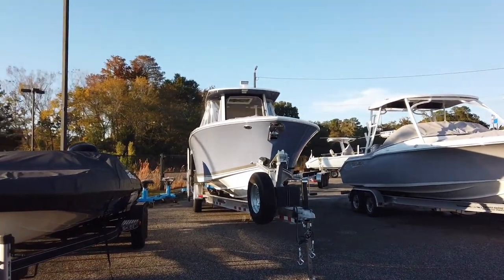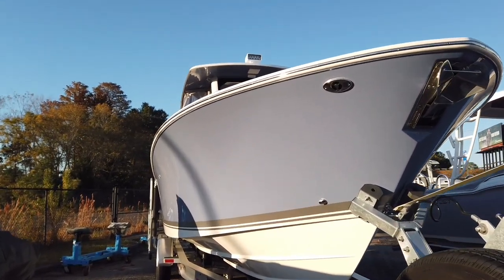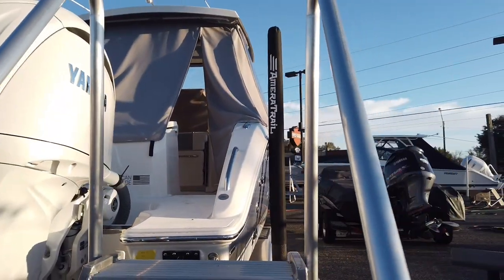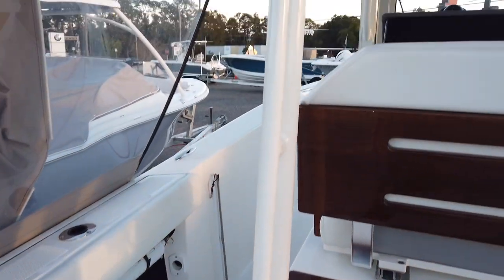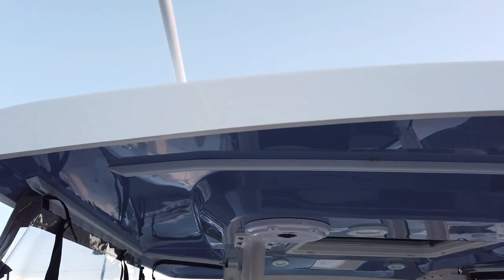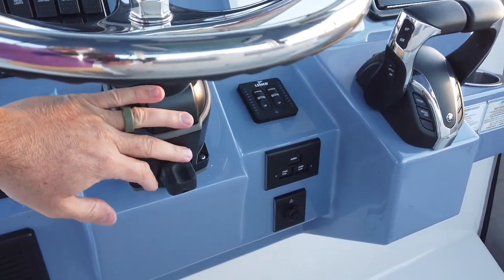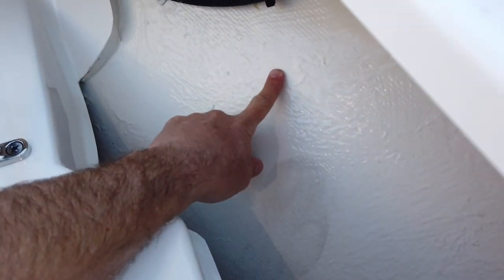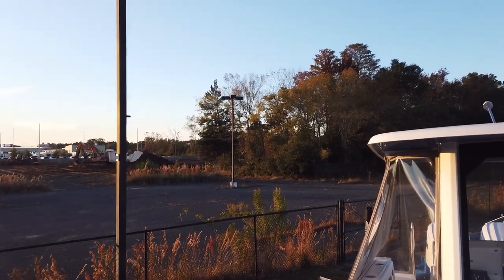Pursuit Center Console Offshore 2022 Sport S288 Family Friendly Fishing Boat For Sale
1.  Our boat shopping ‘Comfort Commitment’ ensures a low pressure, educational environment with experts you can trust… so you make the right decision for your lifestyle.
2.  Our exceptional on-water delivery assures you will have complete confidence in the operation of your boat, day one and beyond
3.  We serve quality-oriented boater with our premium brands and expert staff to provide the exceptional customer experience they deserve
4.  Our clients appreciate our transparent “No-Hassle” pricing designed to streamline the purchase experience
5.  With our knowledge and expertise, we make it easy to equip your new boat with the latest electronics and boating and fishing gear to maximize your enjoyment